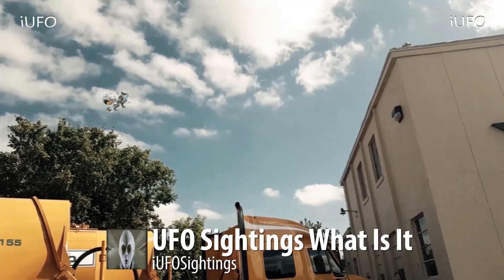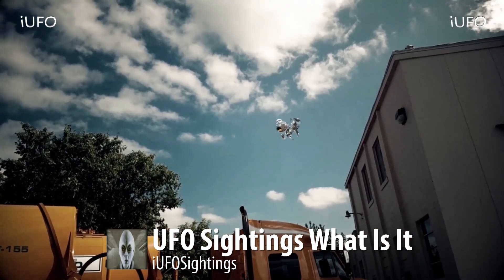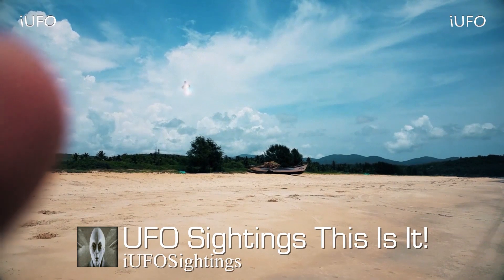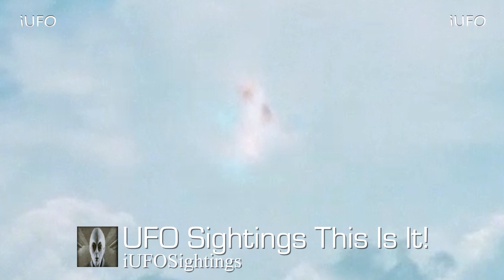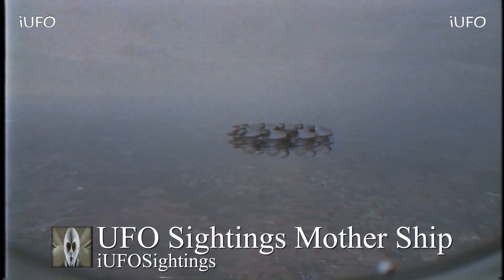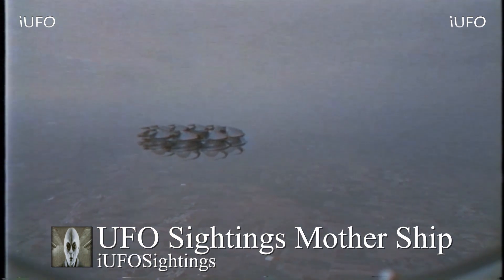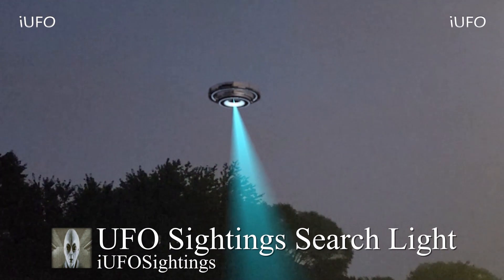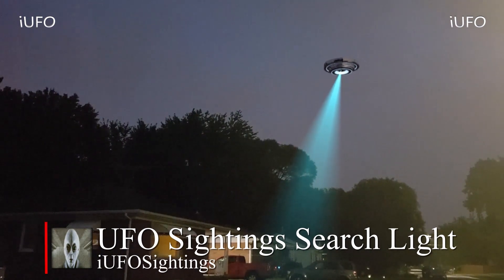Best UFO Sightings